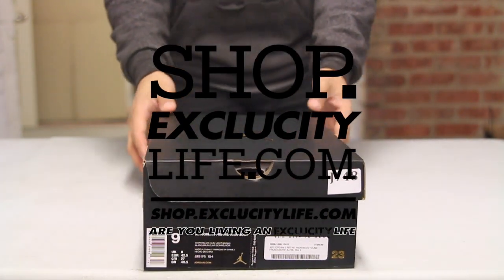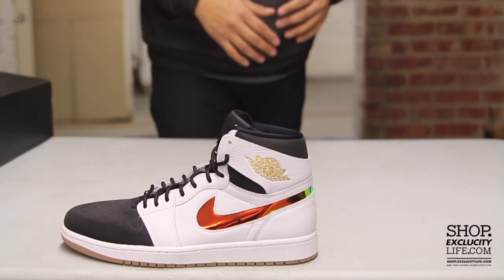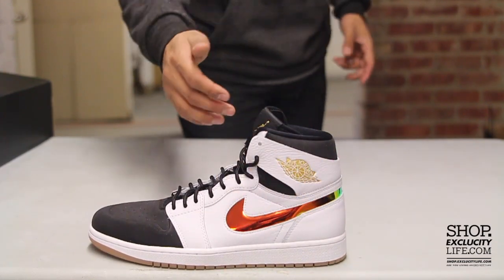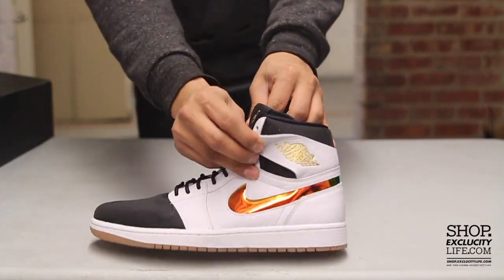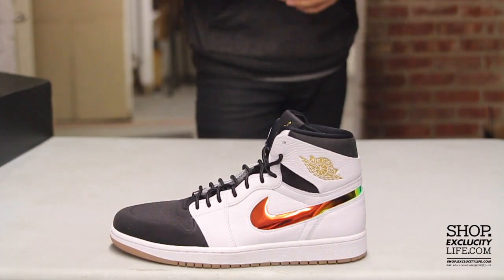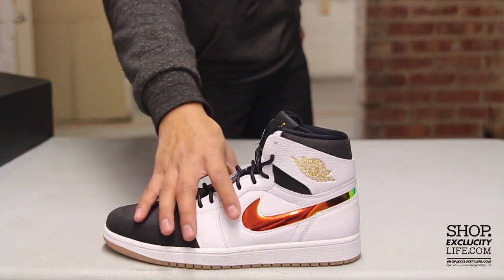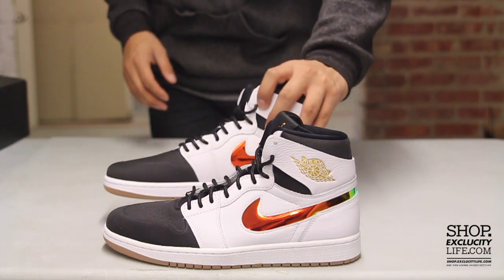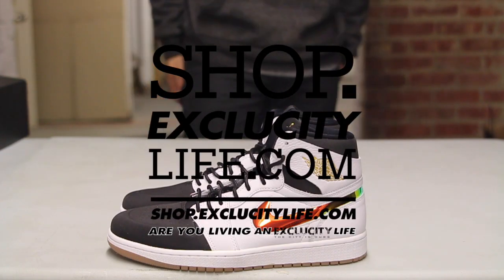Air Jordan 1 Retro High Nouveau - Black - Gum Unboxing Video at Exclucity